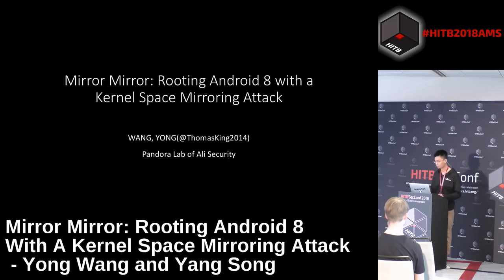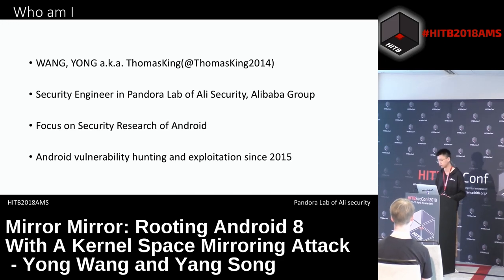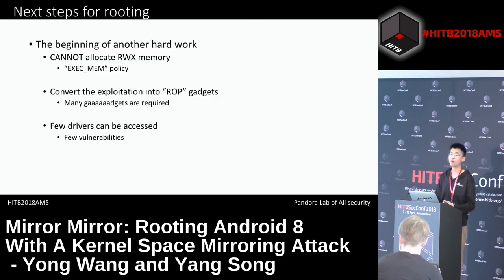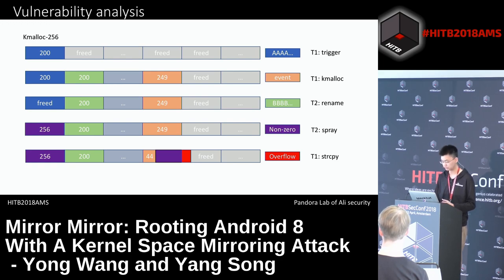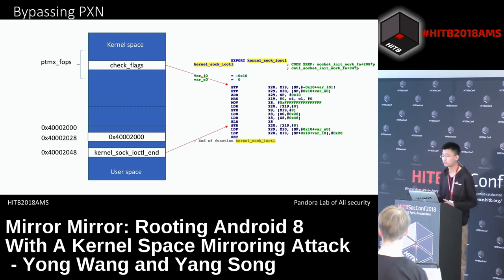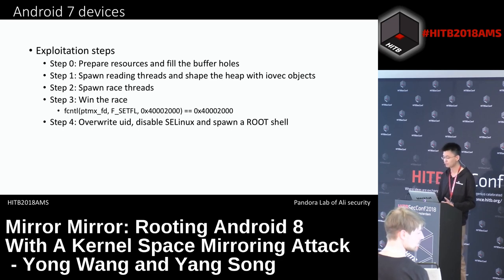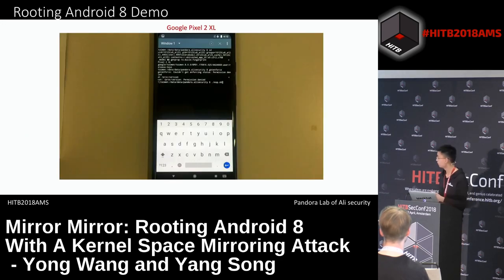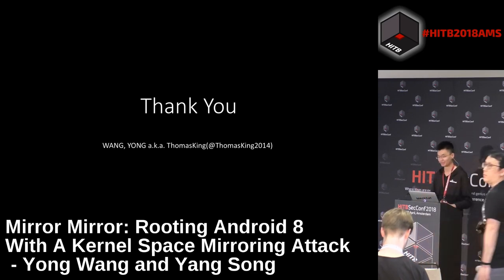HITB2018AMS D1T2 - Rooting Android 8 with a Kernel Space Mirroring Attack - Yong Wang & Yang Song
In 2016, several Stagefright inspired mitigations have been added to Android Nougat. One outstanding change is that the mediaserver process does not have all the capabilities like Bluetooth, etc. Those capabilities have been granted to several new daemons. Recently, Android 8.0 has released, born with new kernel harden features(PAN and KASLR, etc.) and more strict SELinux policies enforcing. Rooting large numbers of newest Android devices with one single vulnerability is quite a challenge.

In this presentation, we will first detail an Out-Of-Bounds writing vulnerability exploitation in media framework. Since the overwriting bytes are ‘0x80’s and the vulnerability is triggered during decoding a crafted mp4 file, it’s quite challenging to shape the memory layout of a remote high privilege process and achieve PC control. We will detail how the shared memory can be used to pad the memory and bypass ASLR, how to escape the SECCOMP sandbox of mediacodec, and control one thread of mediaserver with almost 100% success rate.

We will detail a new rooting solution ReVent. It derives from a Use-After-Free vulnerability due to race condition, which affects all the Android devices shipped with greater than or equal to 3.18 Linux kernel, and can be executed by any untrusted application. Since many different slab objects are frequently allocated/freed on the same heap during exploiting process, it’s quite challenging to shape heap Fengshui and achieve kernel code execution. We will demonstrate how to use the TOCTOU feature of pipe subsystem to convert Out-Of-Bounds writing to gain arbitrary kernel memory overwriting stably.

It’s no doubt that using the old public exploitation technique like overwriting ptmx_fops to bypass PXN is straightforward. Unsurprisingly, it can hardly defeat “Oreo” due to PAN mitigation. To bypass PXN and PAN mitigation on Android 8.0, we will introduce a new kernel exploitation technique, named Kernel Space Mirroring Attack(KSMA). It derives from a tiny improper design of the virtual memory translation descriptor of ARM virtual memory system, which violates the Least Privilege secure design principle. This exploitation technique enables an attacker to r/w kernel text/data virtual address from user mode(EL0) without any syscalls. Combined with the above vulnerability, the newest Android 8.0 devices can be rooted.

WANG, YONG (@ThomasKing2014) is a security researcher in Pandora Lab of Ali Security, focusing on Android vulnerability hunting and exploitation since 2015. These years he has reported several vulnerabilities in Android system core components and kernel, which were credited in multiple advisories.

Yang Song received his Ph.D. degree in Computer Science from University of Chinese Academy of Sciences. He is a security researcher in Pandora Lab of Ali Security, focusing on mobile vulnerability hunting and exploitation and has reported several vulnerabilities in Android.